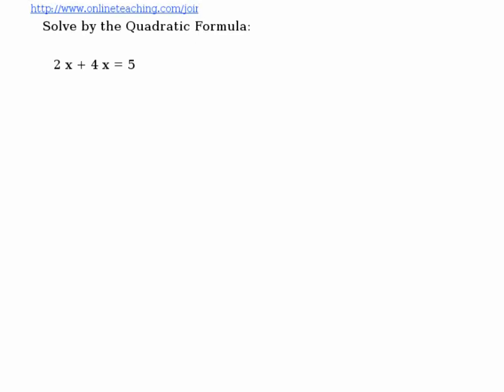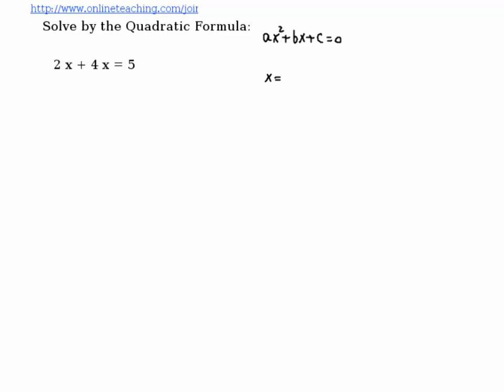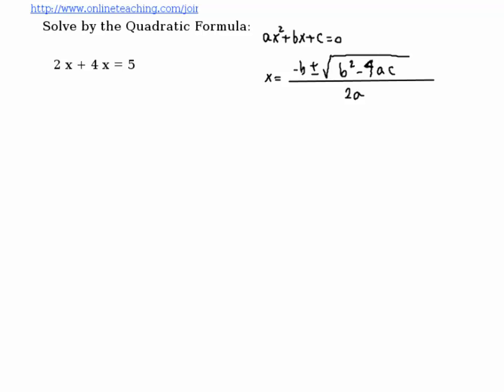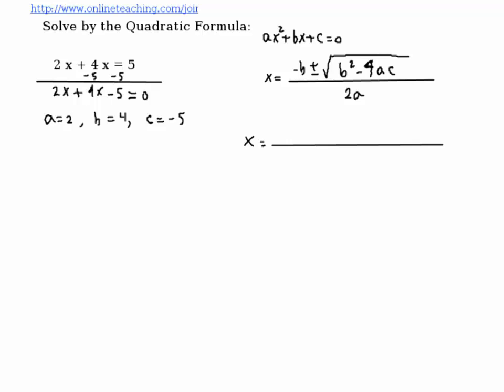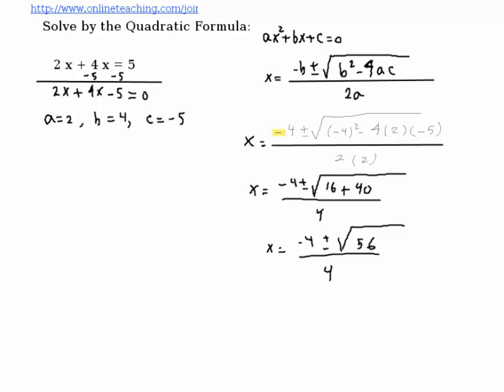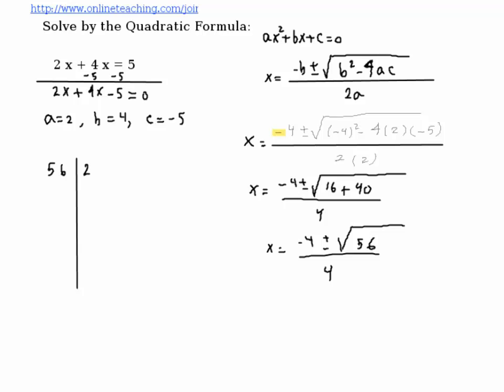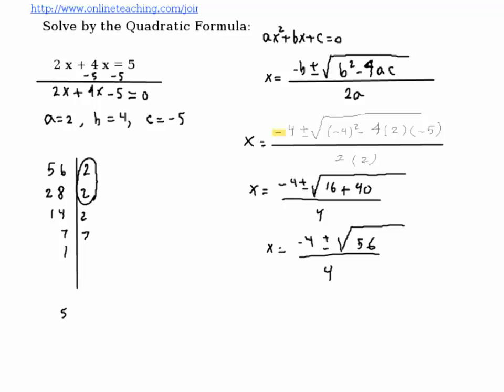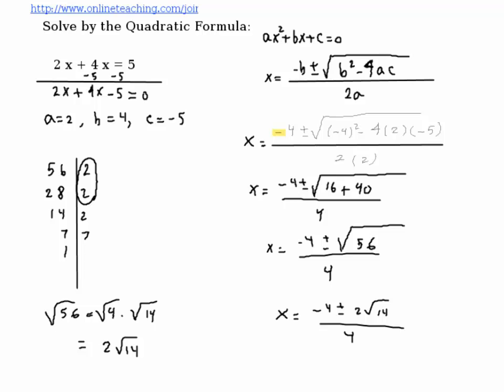Another Solution to Problem 7c Take Home Test 4 Intermediate Algebra -Solve by Quadratic Formula